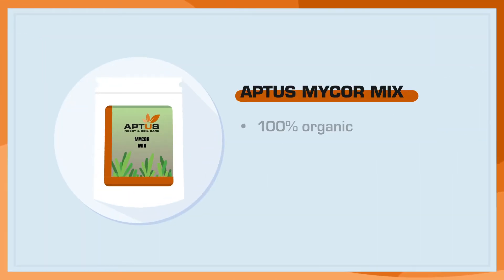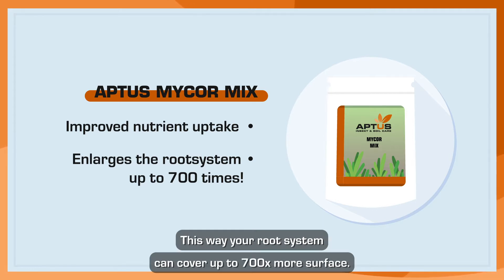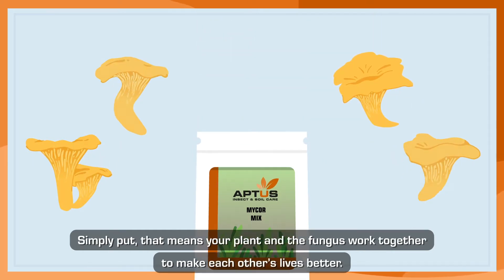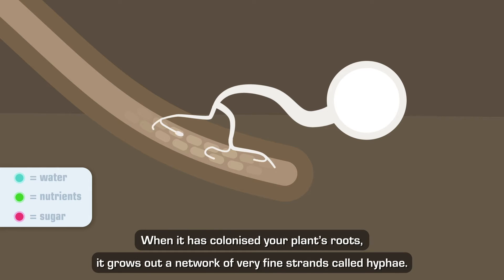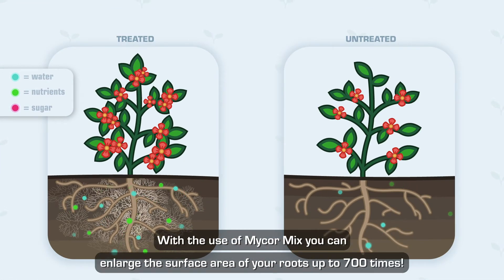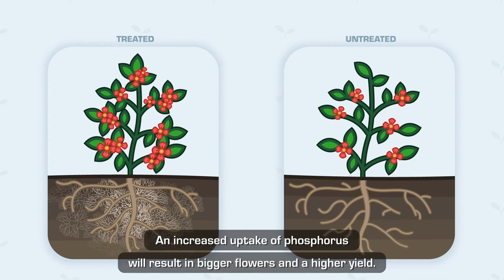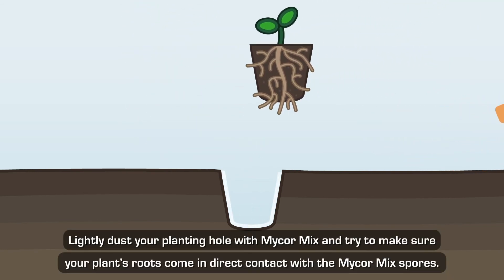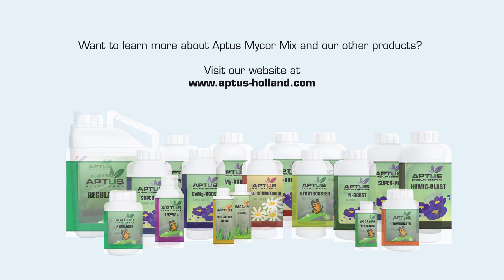Mycor Mix | Aptus Plant Tech | Enlarges Root System & Facilitates Nutrient Uptake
Aptus Mycor Mix contains a mixture of various species of endomycorrhizal fungi. There are more types of mycorrhizae besides the endomycorrhizal fungi, but only the endomycorrhizal fungi work for your crop. They are fixed on a vegetal carrier that feeds and protects the fungi.

Mycorrhizae are beneficial fungi that build colonies on the root system. The fine hyphae strands pass nutrients to the root system and actually enlarge the surface from which the plant can absorb nutrients.

The use of Mycor Mix gives visible results during the flowering phase because mycorrhizae increase the uptake of Phosphorus. Increased uptake of Phosphorus will result in bigger flowers and increased yield.